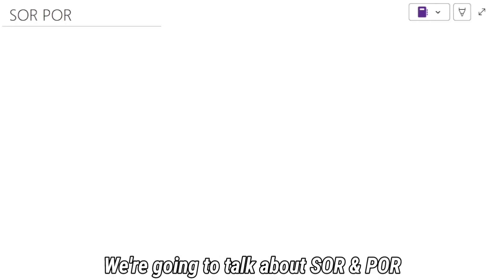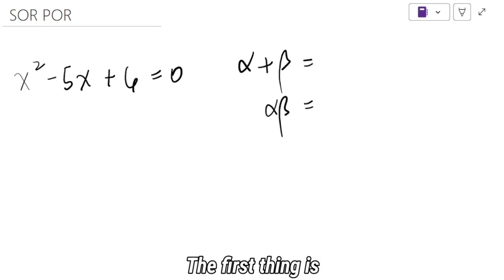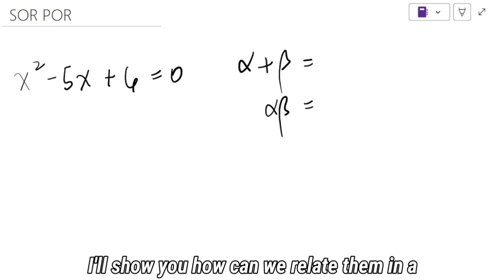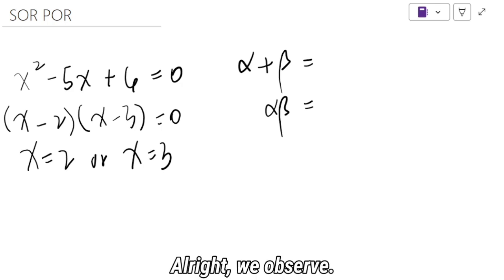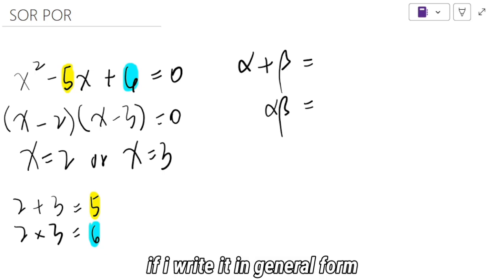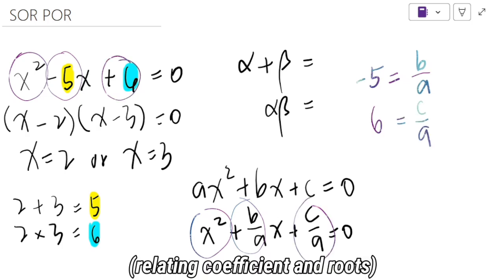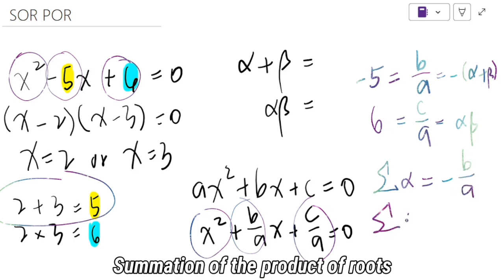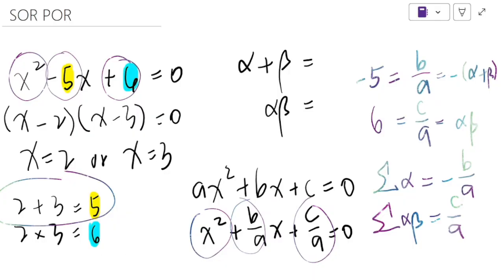How to understand SOR and POR?? | Further mathematics Roots of polynomial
In today's video, we will break it down into pieces, of how can we understand Sum of roots and Products of root in an easy way.

Do you know the formula but still don't understand why it works? Many further mathematics students can follow methods, but struggle when questions change. Learn the concepts behind the formulas and build confidence for A Level!

Hi! At Mr Soo Further Maths Academic,  we believe mathematics is not about memorising formula's it is about understanding ideas building confidence and discovering your ability to solve problems.

I'm accepting A Level Further Mathematics students who are aiming for A/A* , and willing to put in effort and want to maximise their potential, but need clearer guidance and deeper understanding.

You'll know exactly what examiners are looking for and learn how to score marks confidently without memorising everything.